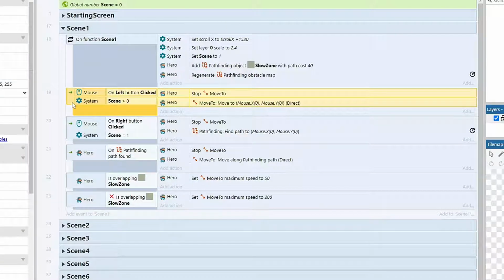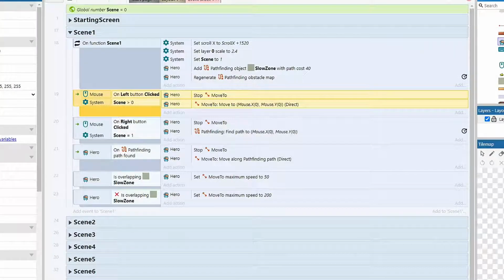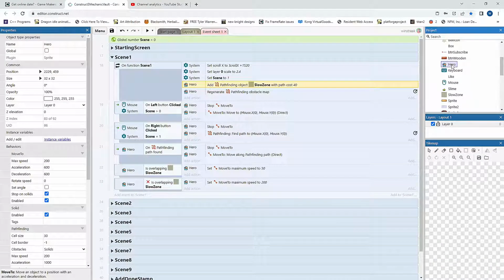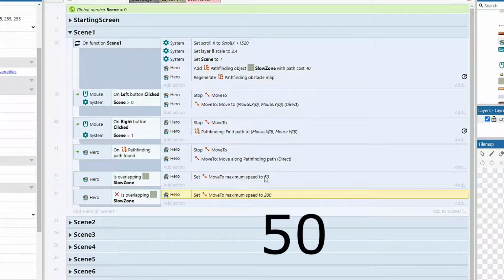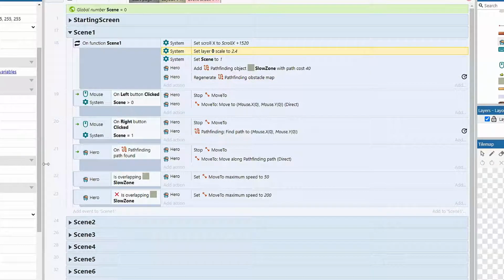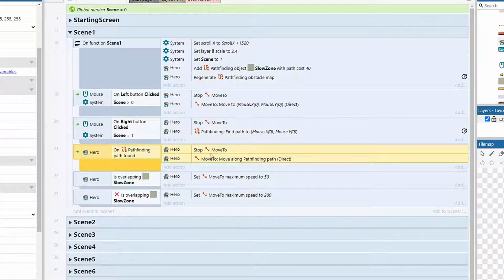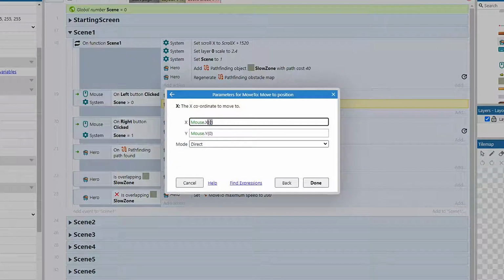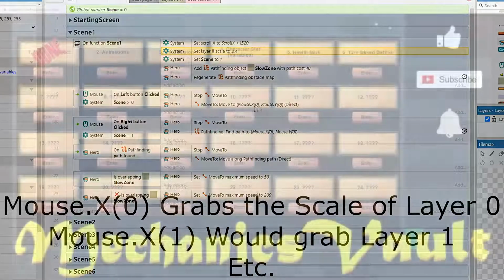Mechanics Vault Episode 1 - Move to Mouse Click - Construct 3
Learn Construct 3 Mechanics in under 3 minutes.
Learn to walk to a mouse click location. Set up a Pathfinding event to mouse click location. Walk to mouse click with a scaled in Layer.